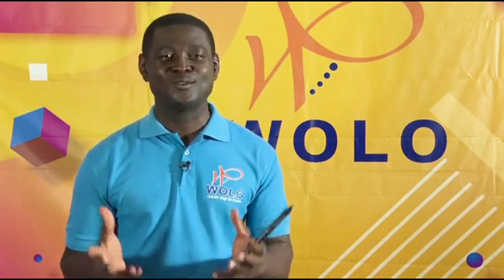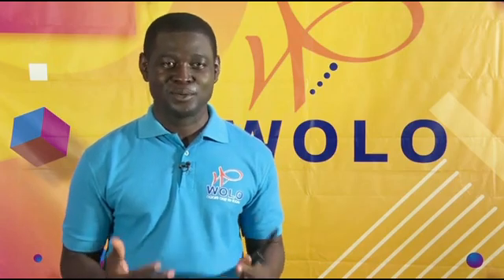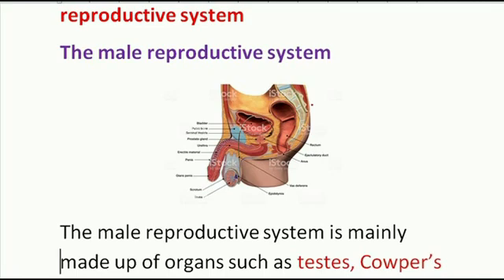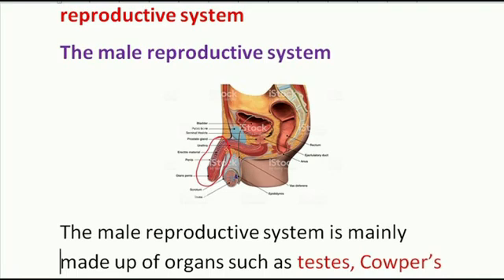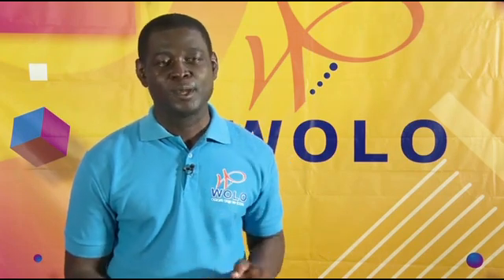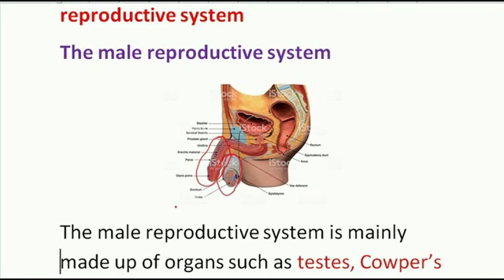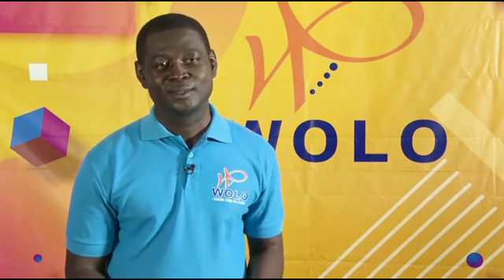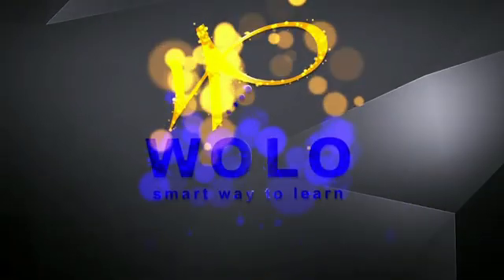SHS 1 Integrated Science -- Reproductive System and Growth